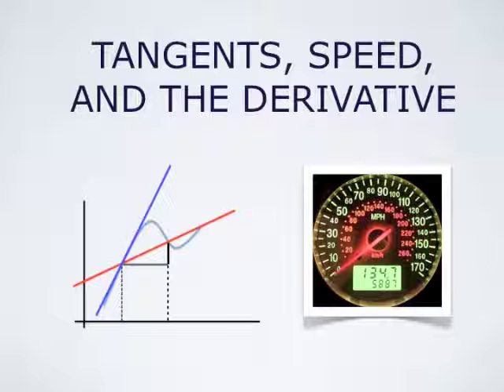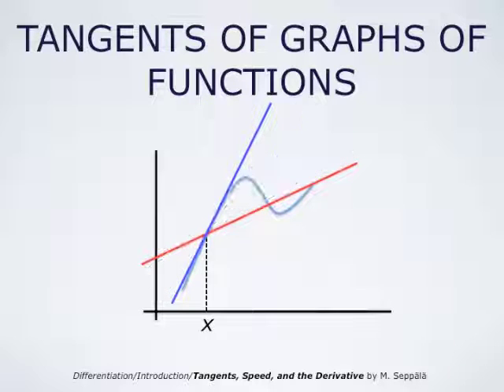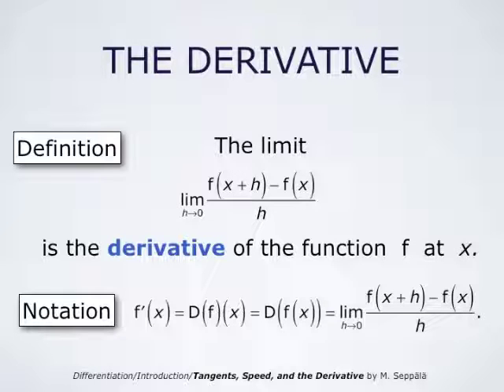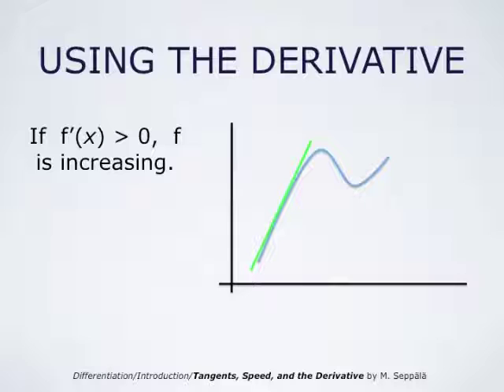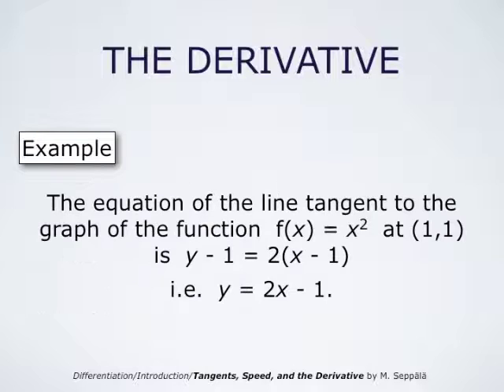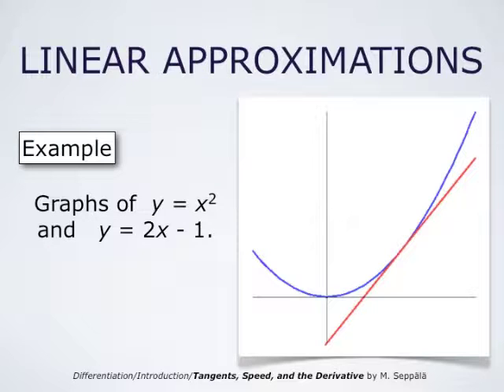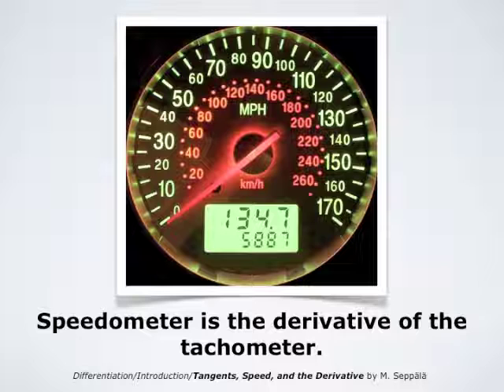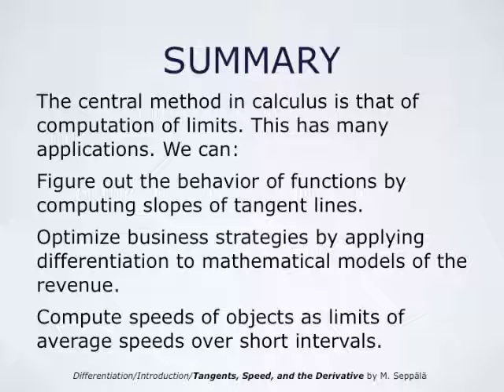Tangents, Velocity, and the Derivative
An expanded introduction to derivatives.  Repeats some of the arguments presented in the "Introduction to Derivatives" video.